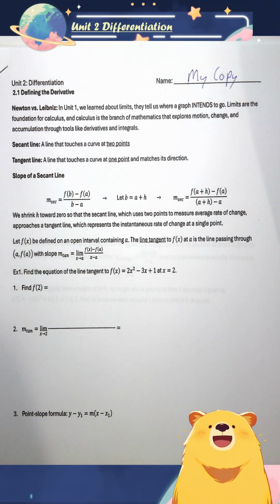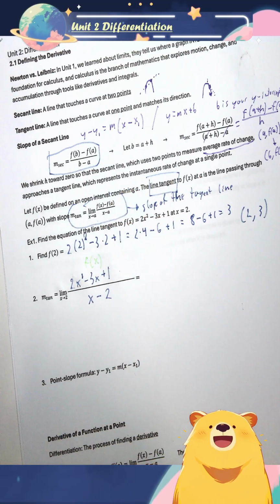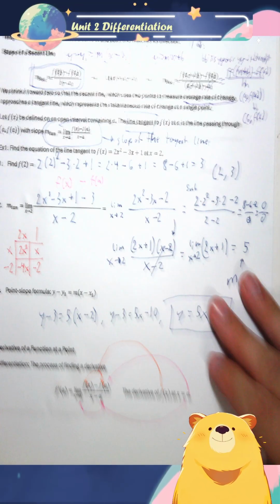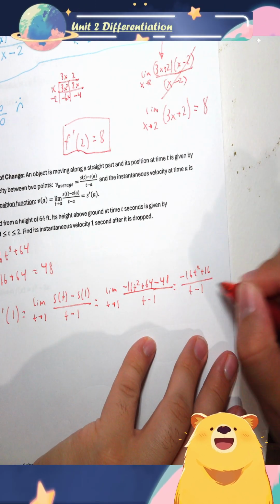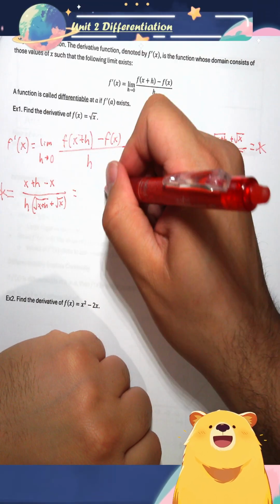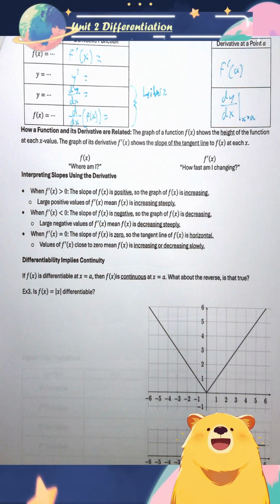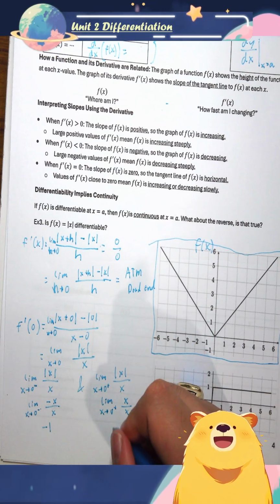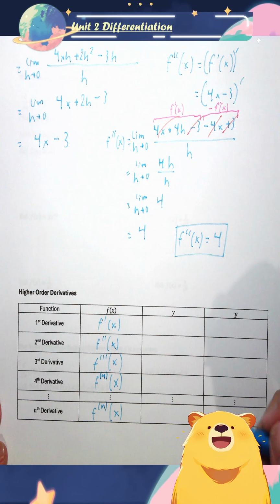Unit 2 1 2 2 Veritcal